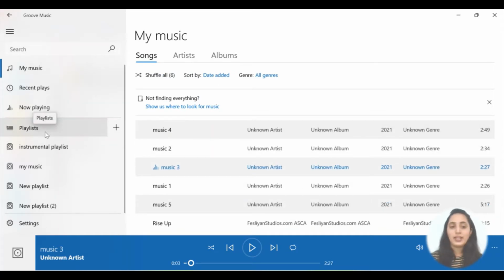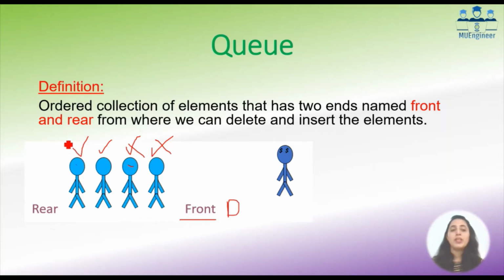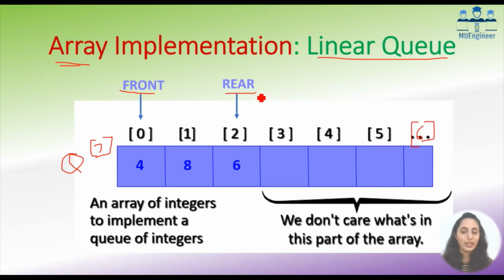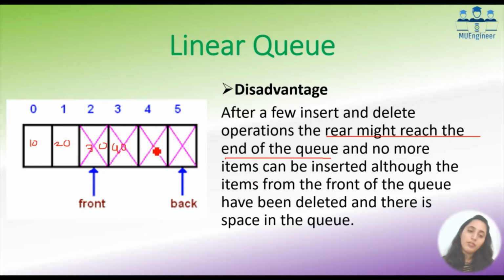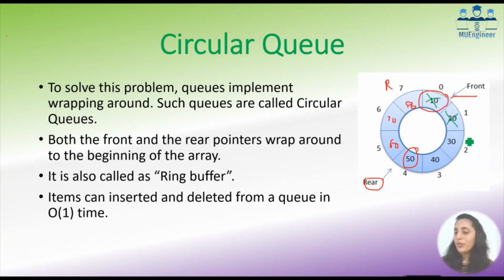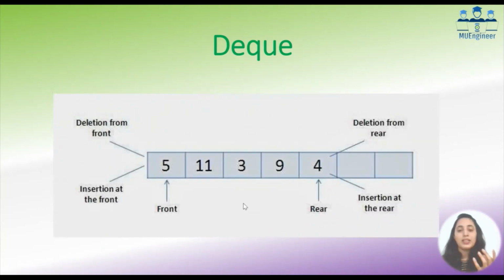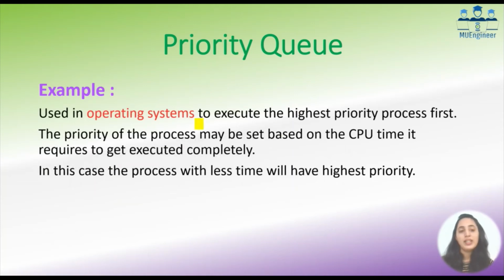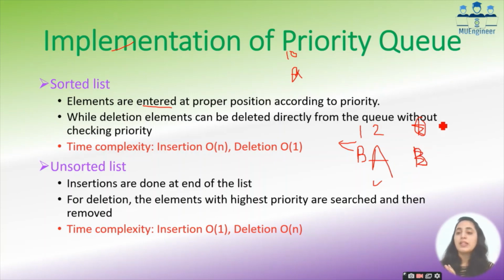Queue Introduction, operations and types | enqueue | dequeue | circular | deque | priority queue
Data Structures and Algorithms: Queue

This video covers the introduction of a queue and different operations performed on queue, and various types of queues.